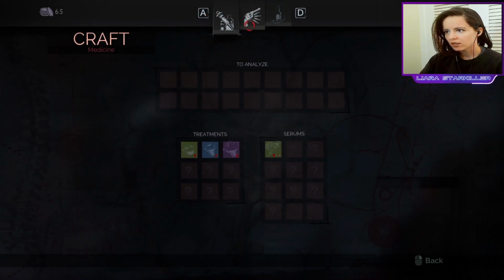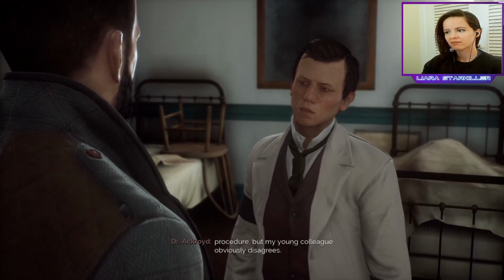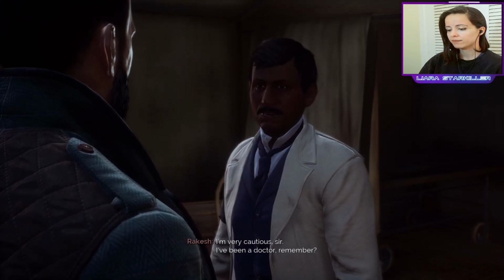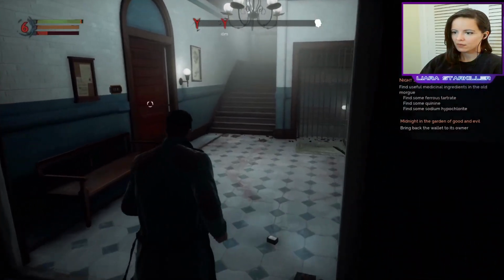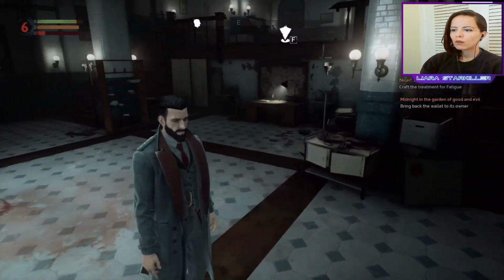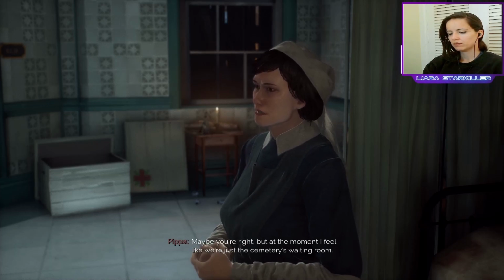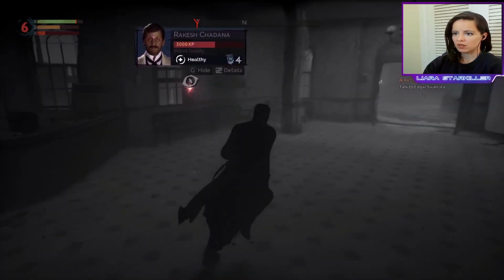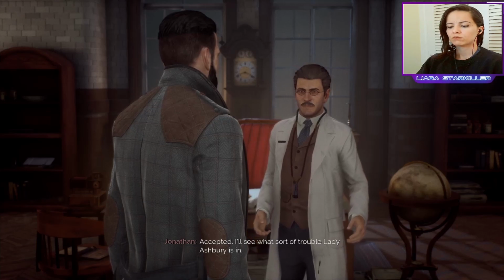Vampyr - Chapter 2 - Part 1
Hey guys... here is part 1 of the chapter 2... chapters can be pretty long with all the convos you gotta have... talking is the reason the game is long at all.
I'm planning a speedrun in normal mode (which, believe me, is MUCH more challenging, and even frustrating at times) single vídeo after I am done with uploading the story mode.
That way you guys get to see different choices and outcomes, but NO CONVOS... all of those will be skipped and the looting and walking around will be fast forwarded... xD
Ket me know what you guys think of that!

Much love, Liara S.